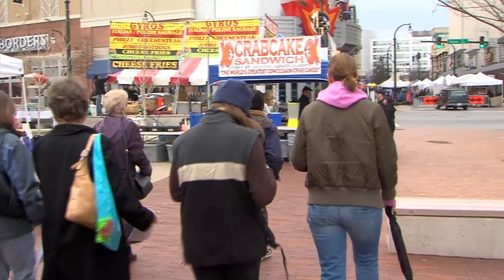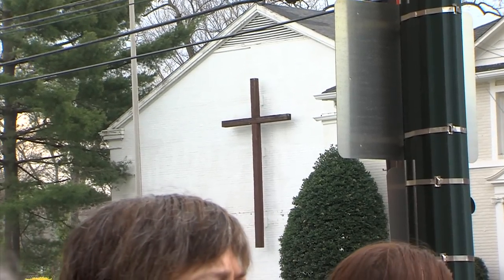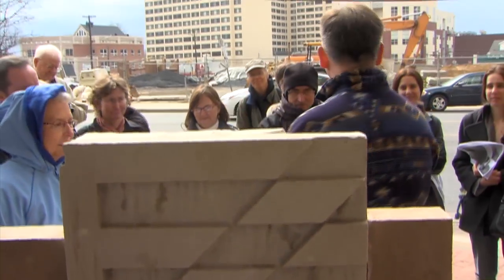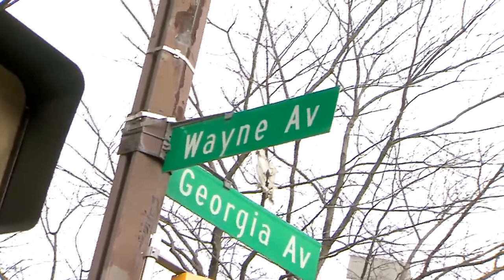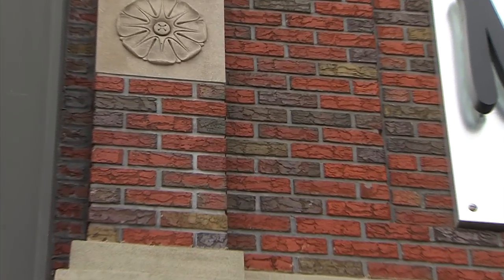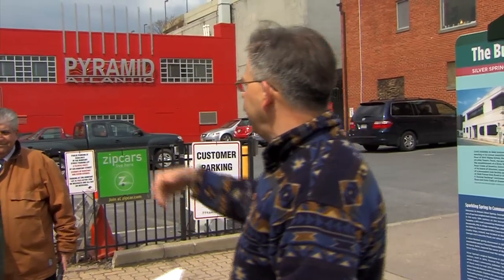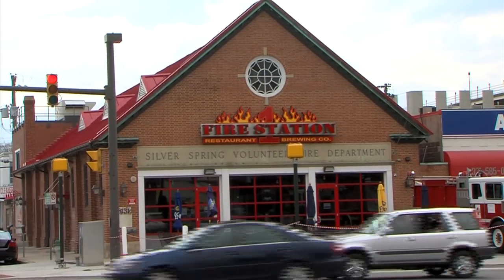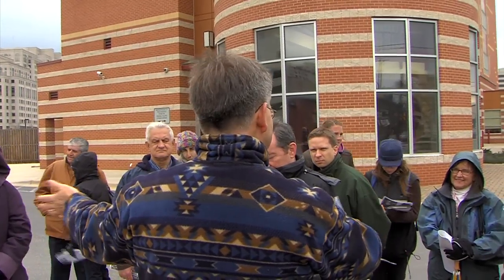Paths to the Present #71- Walking tour of historic sites in downtown Silver Spring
In this episode, Jerry McCoy, president of the Silver Spring Historical Society, leads viewers on a walking tour of downtown Silver Spring.